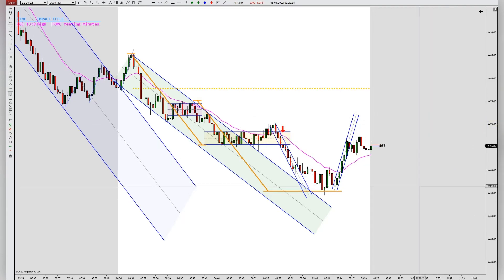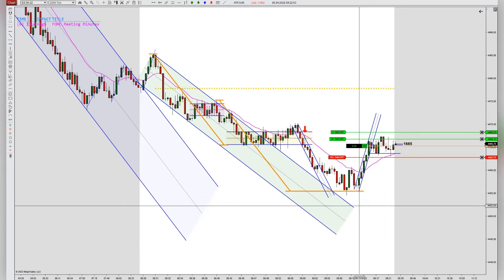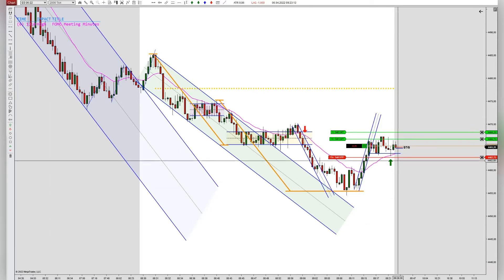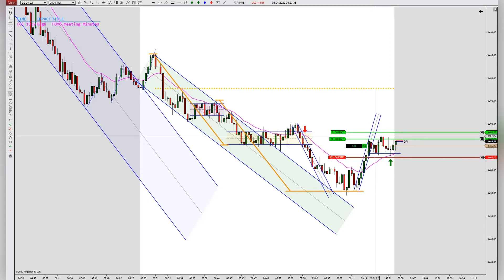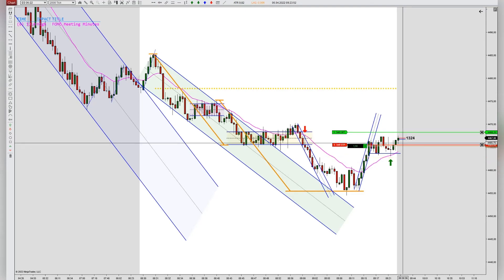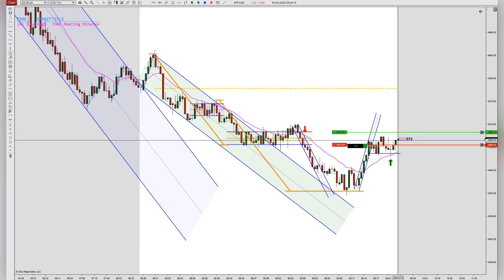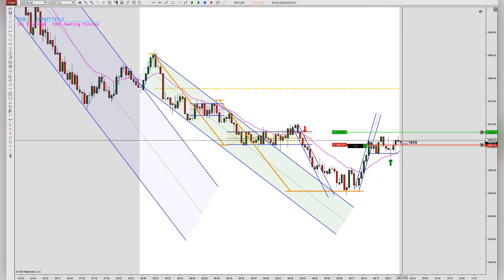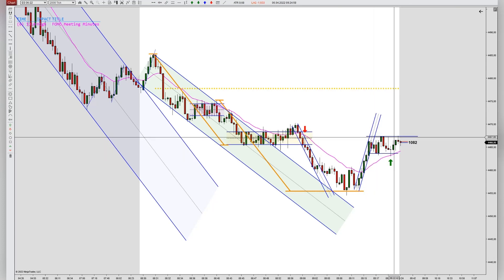06/04/2022 - Uptrend/Range - 2EL off the EMA to retest the highs